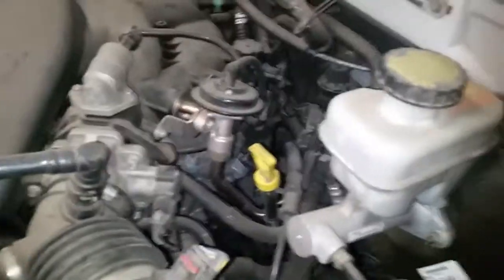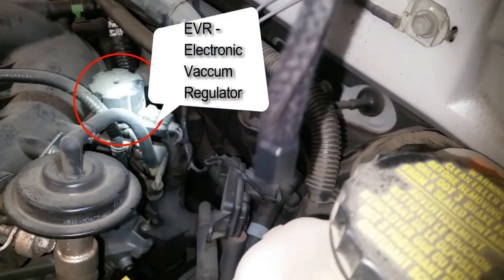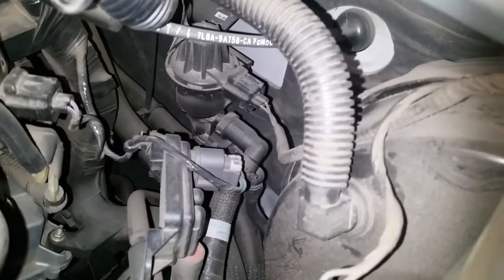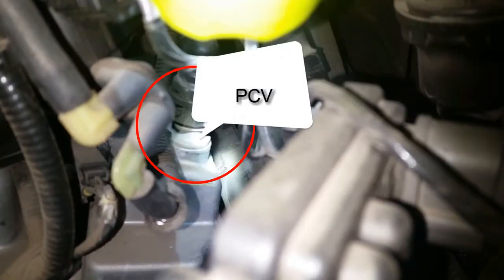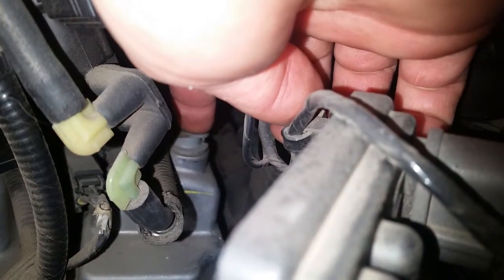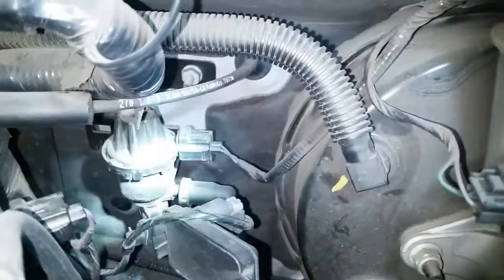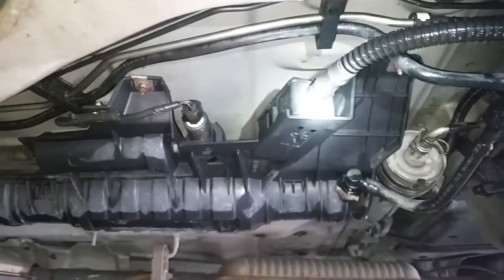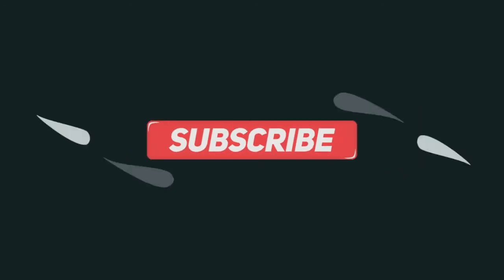Ford Escape emissions / smog locations: PCV, EGR, EVAP, DPFE, EVR, & more!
Follow me as I take a look at this 2008 Ford Escape. I will be pointing out the PCV valve. Evap purge solenoid, evap canister, and EGR. Part of the EGR system is the EVR which is the electronic vacuum regulator. I Point that out too. Also, The DPFE. Delta pressure feedback EGR. Is pointed out.